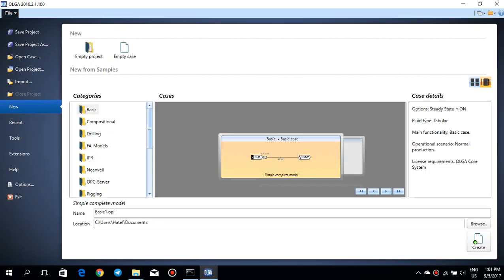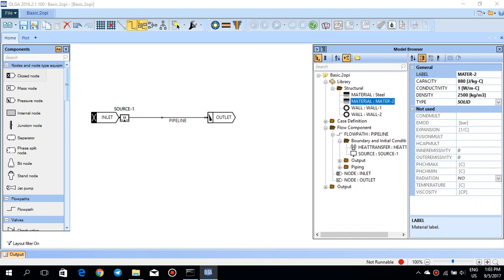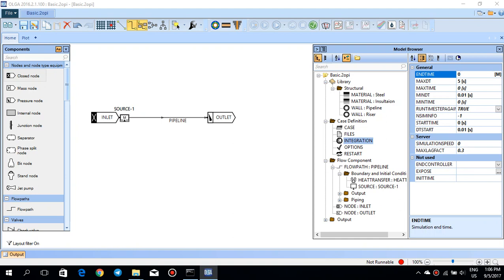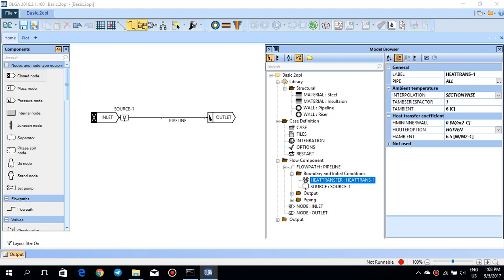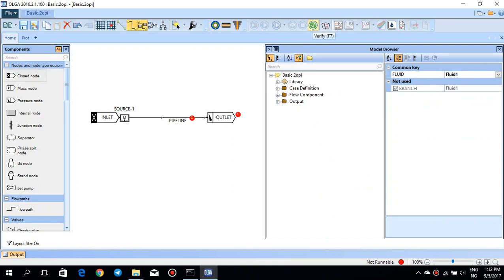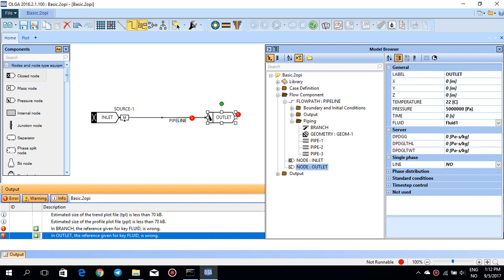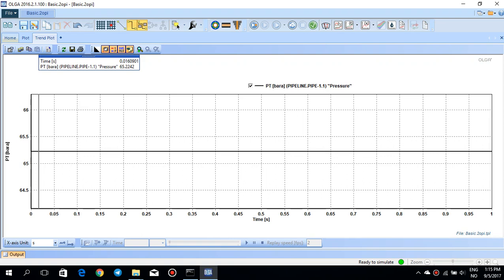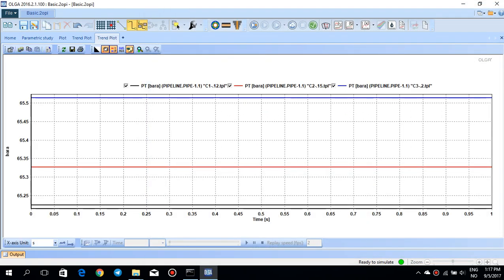OLGA Tutorial 1- Basic case, Parametric study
In this first video tutorial I will show OLGA workflow and a simple basic case simulation with a parametric study on the transport line diameter.